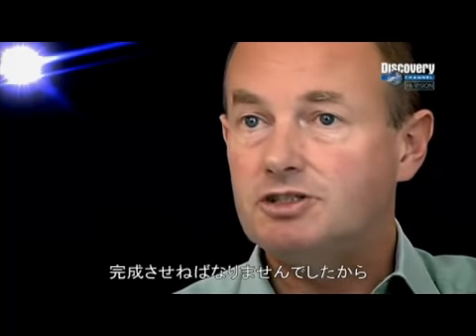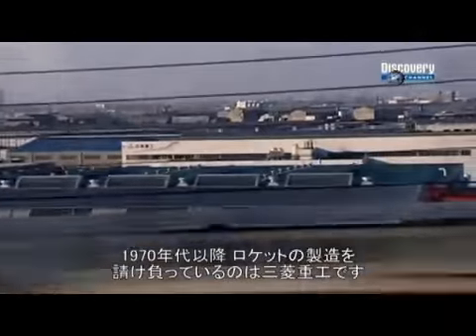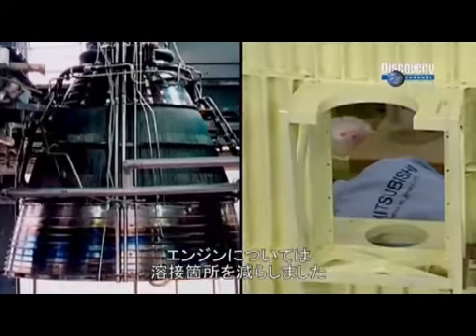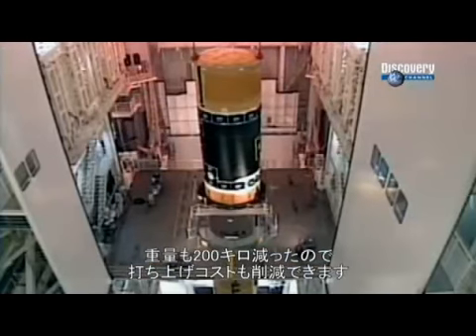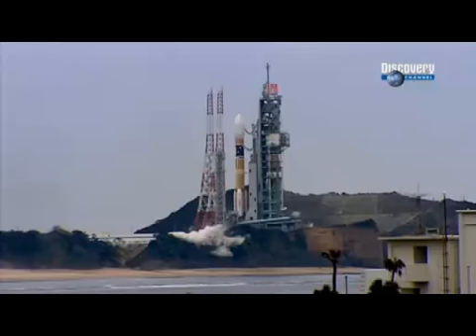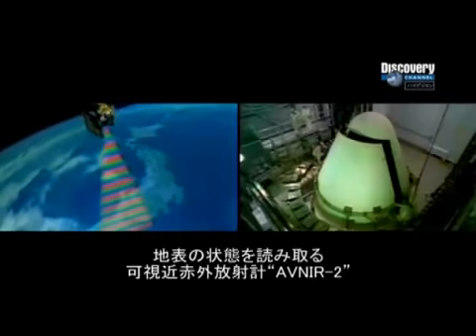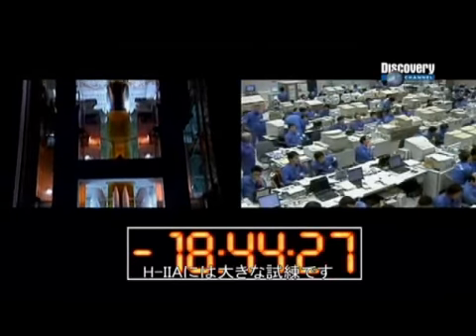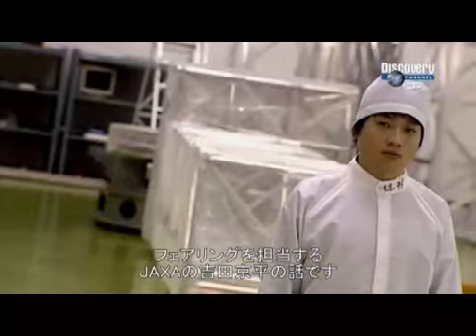奇跡の建造 種子島宇宙センターの挑戦 Part 2/5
衛星打ち上げビジネスに参入すべく日本が開発したH-IIAロケット。1ヶ月間に2度の連続打ち上げという試練を乗り越える事が出来るか。（ニコニコ動画より転載）